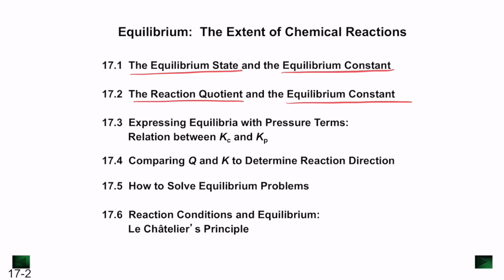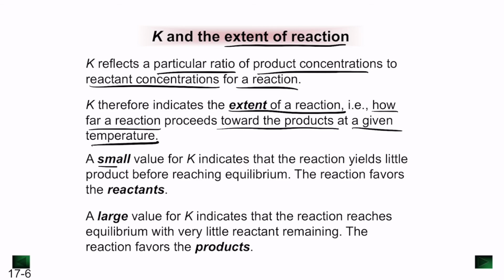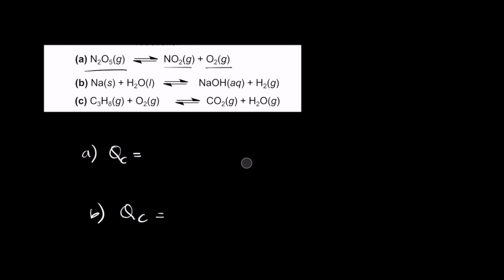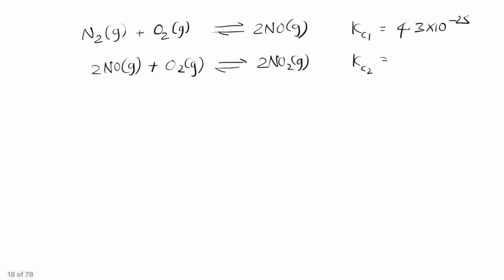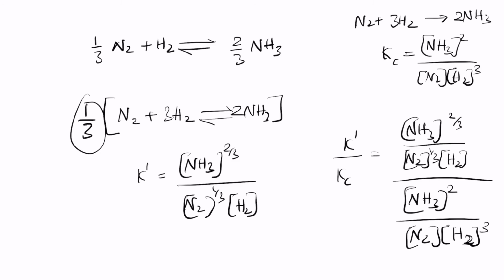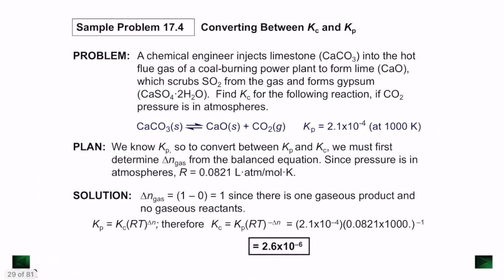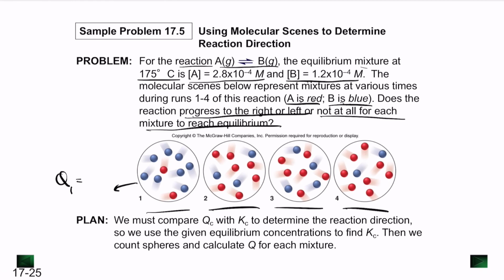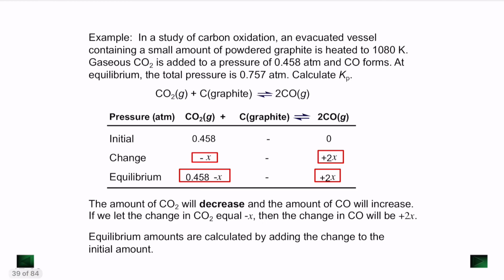Equilibrium: The Extent of Chemical Reactions | Lecture 1 | Inorganic Chemistry II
This lecture talks about chemical equilibrium.